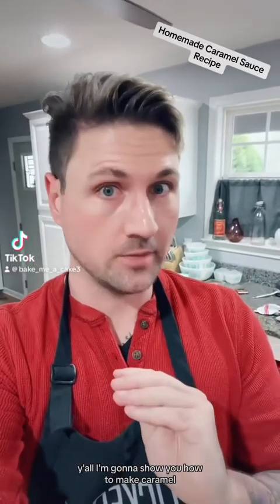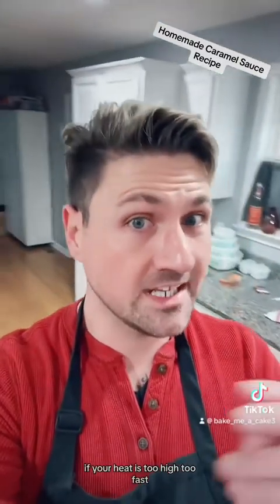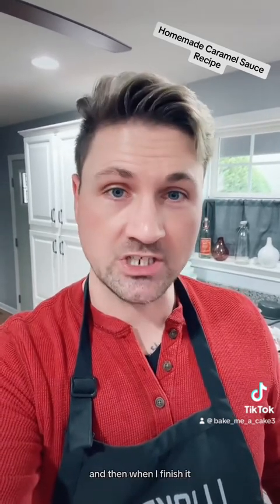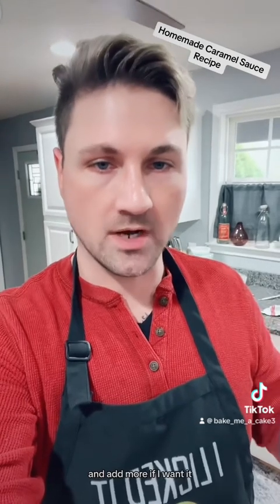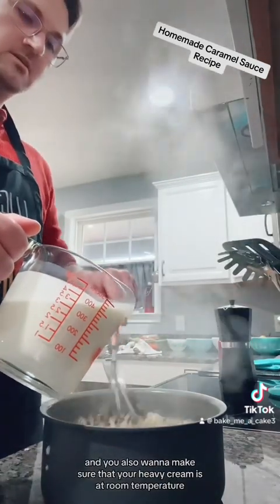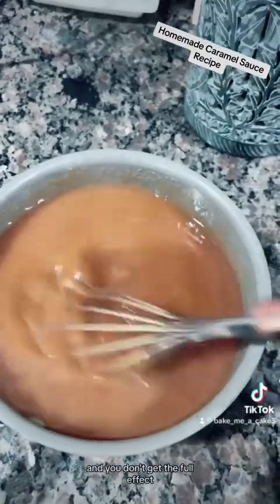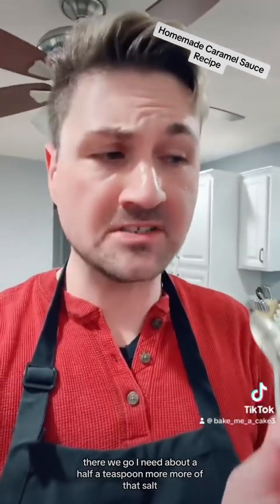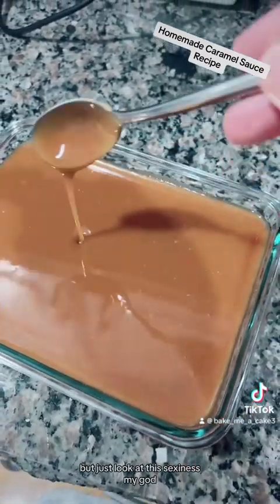Caramel Sauce Recipe and Technique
Learn how to make easy and delicious caramel sauce at home! You’ll never buy it again ☺️